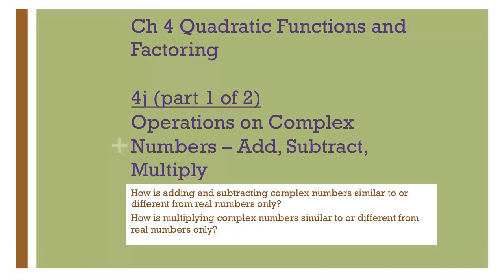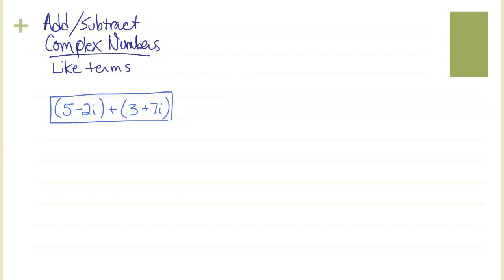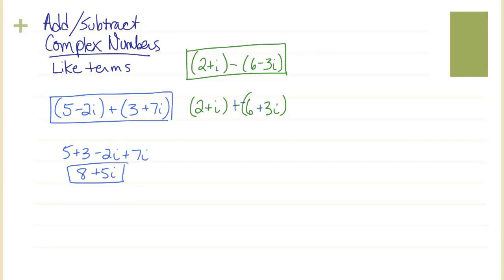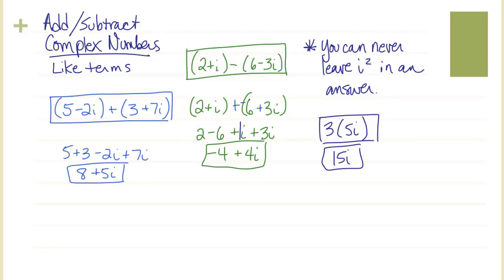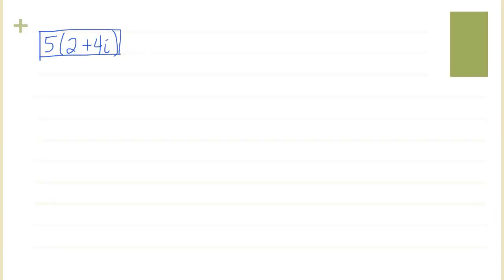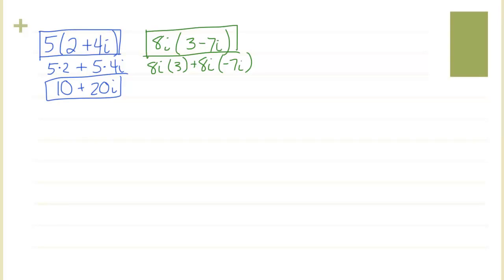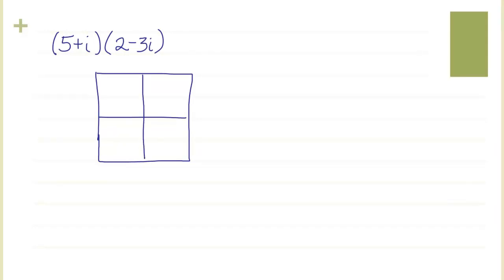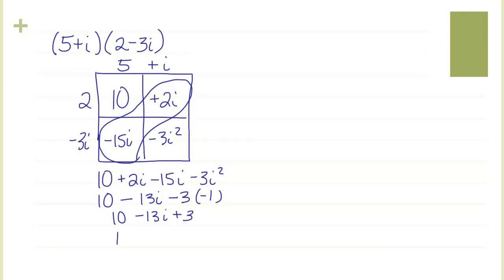4j 1 Complex Numbers Operations-Add/Subtract/Multiply